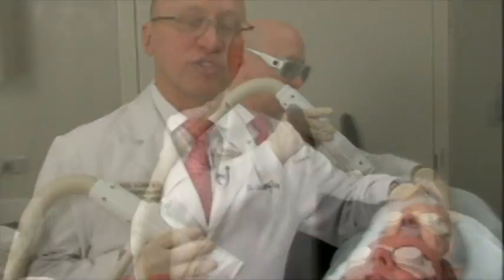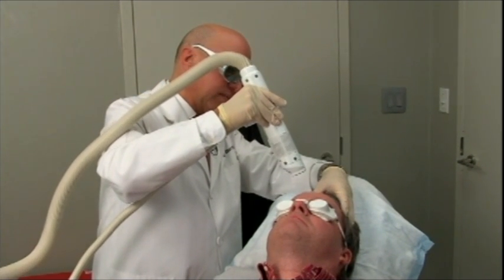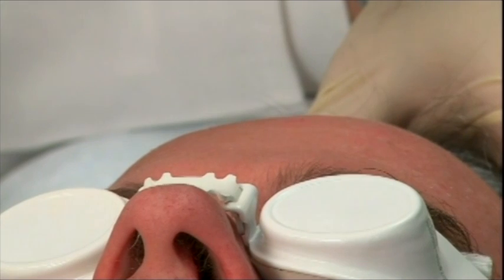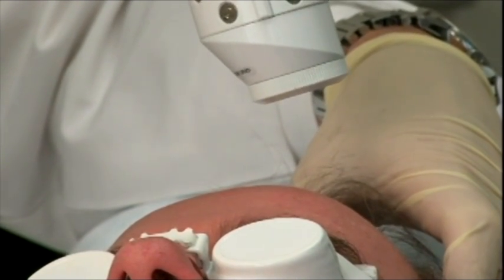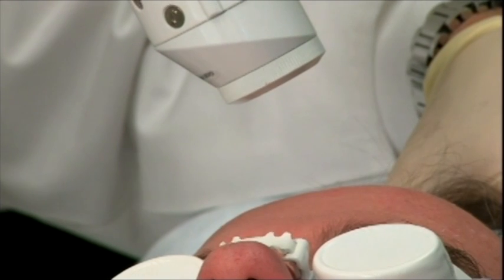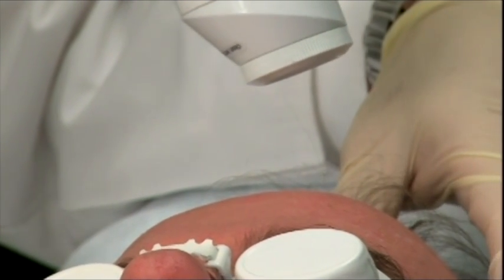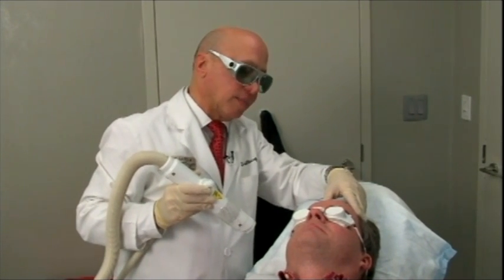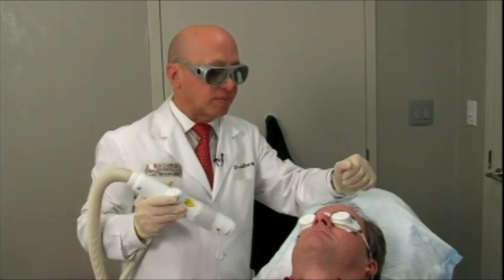Safe, Effective Laser Treatments for Rosacea with LightPod Neo by David J. Goldberg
Renowned dermatologist, David J. Goldberg, speaks on the technologic advancement the LightPod Neo has made for the treatment of rosacea.  Instead of either oral or topical medications, patients are now able to be treated safely, gently, and effectively with laser therapy without any skin cooling or anesthetics, while only a beam of laser light touches the skin.